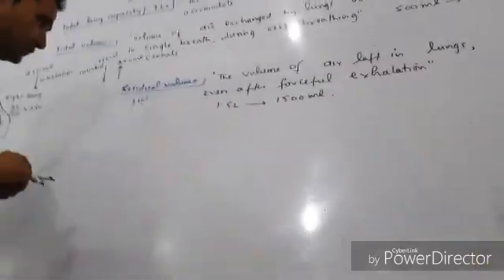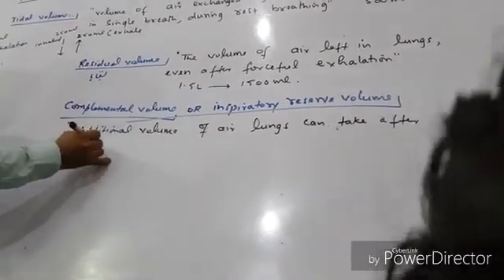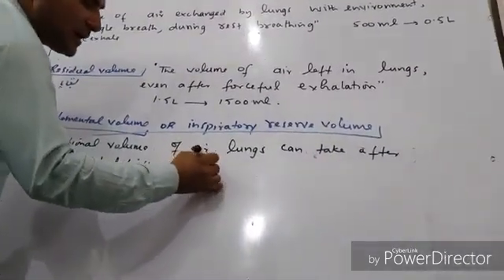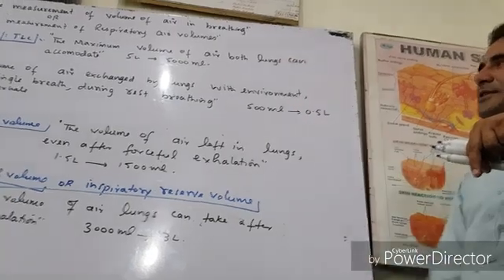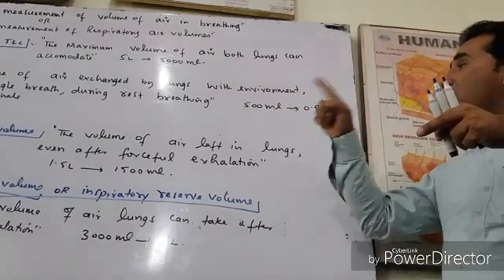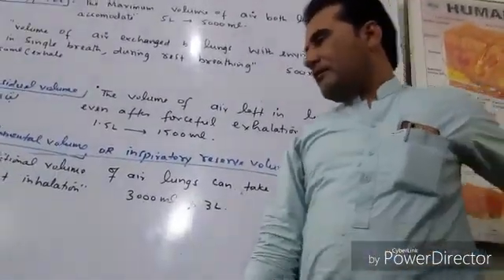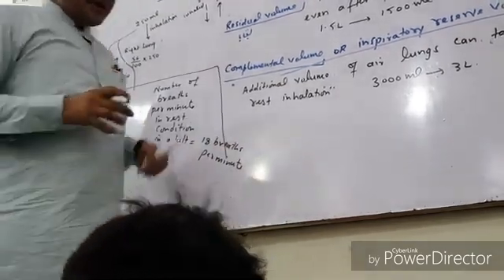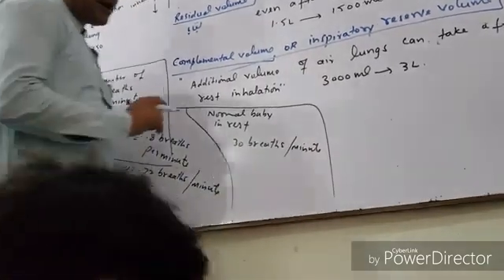lungs volume class 12 |chapter 14| by Professor Sher Ali sir | lecture 7